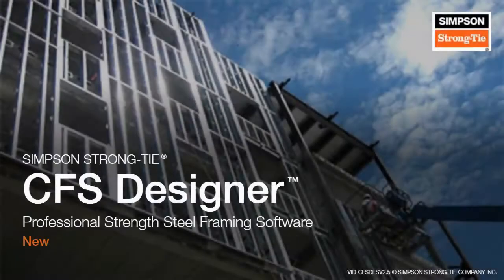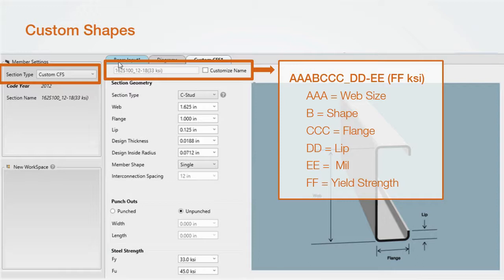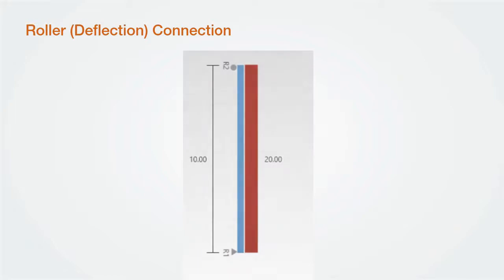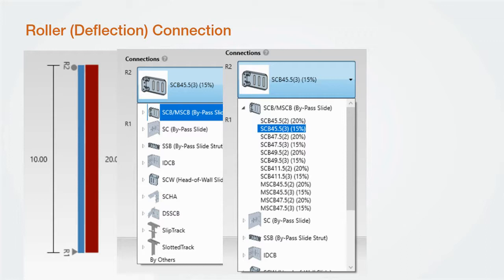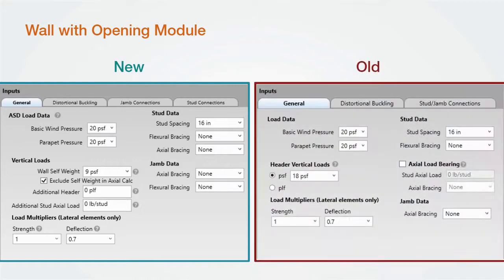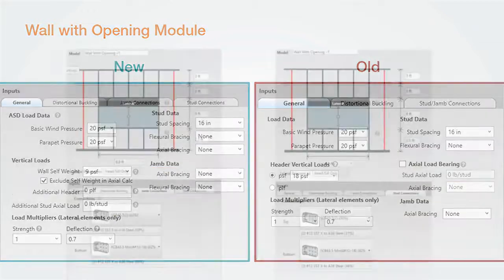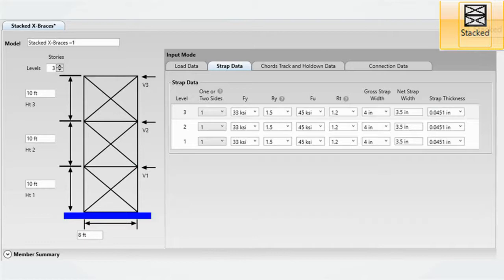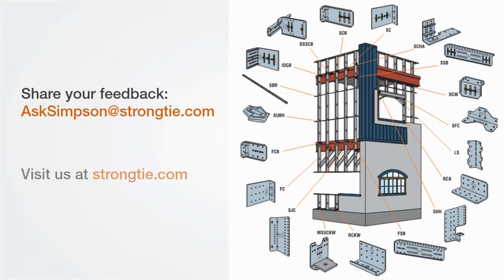What's New with CFS Designer™ Software version 2.5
Our latest version adds 2 new modules to the software: Stacked X-Brace and Stacked Shearwall.  We’ve also made significant improvements to the connections portion of the software by adding all Simpson by-pass connectors.  Over a dozen tool tips have also been added as well as quick links and improvements to the summary report. Check it out here!

Simpson Strong-Tie® CFS Designer™ gives cold-formed steel (CFS) Designers the ability to design CFS beam-column members according to AISI specifications and to analyze complex beam loading and span conditions. Intuitive design tools automate common CFS systems such as wall openings, up to eight stories of load-bearing studs, compression posts for shearwalls, and floor joists with unbalanced live-load combinations. CFS Designer™ allows the design of multiple systems within the same job file, and supports connection design for specific Simpson Strong-Tie® curtain wall and bridging connectors like the SUBH u-channel bridging connector.